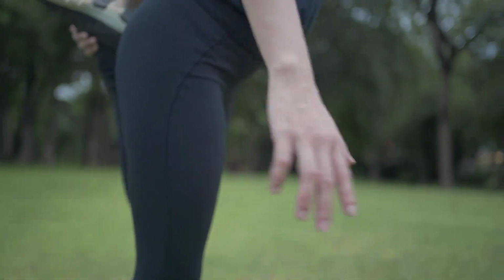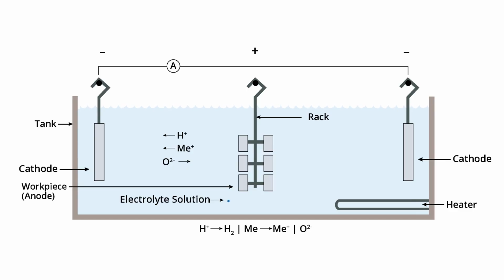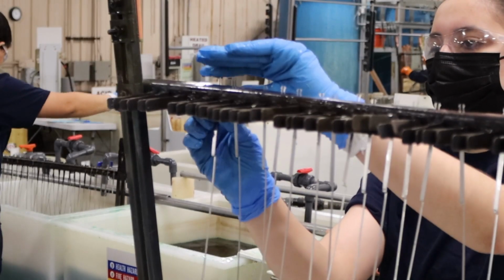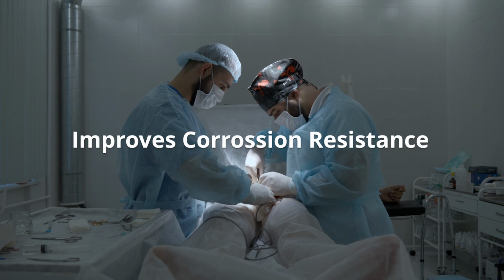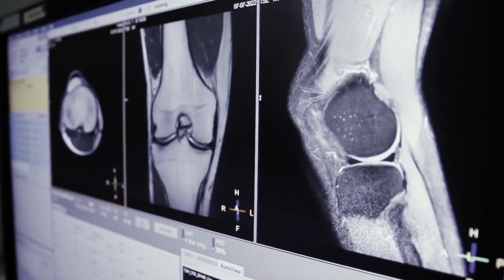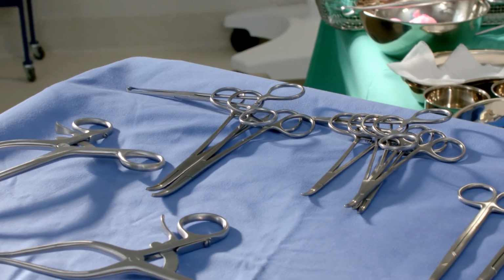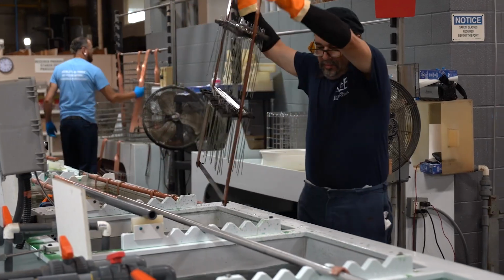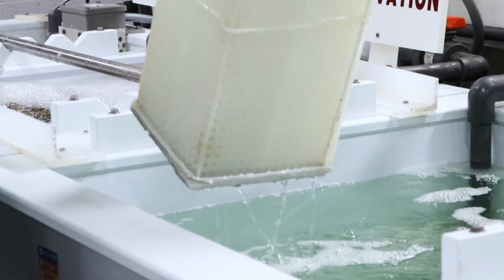The Benefits of Electropolishing Stainless Steel for the Orthopedic Industry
Stainless steel electropolishing is a critical finishing process for the orthopedic manufacturing industry. By improving the surface finish, it helps products meet medical standards and improves product performance. It also improves manufacturing productivity and efficiency in the production process. Let’s take a closer look at the benefits of electropolishing stainless steel for the orthopedic manufacturing industries.